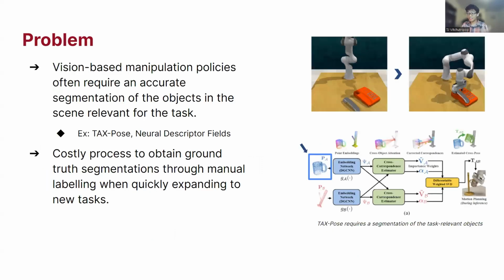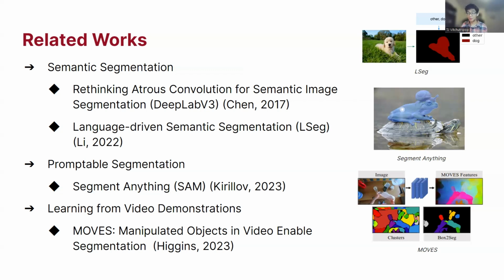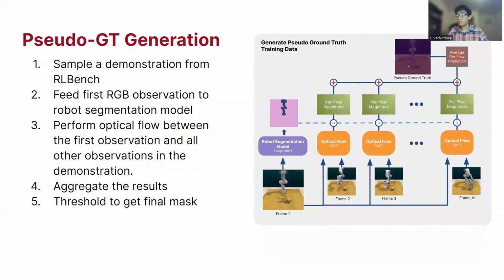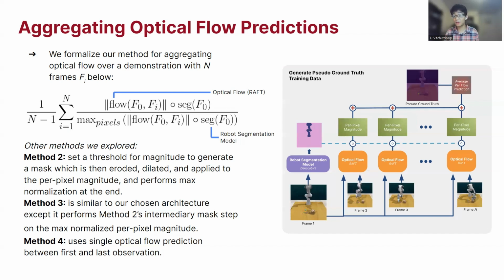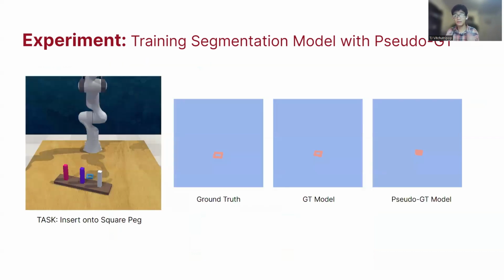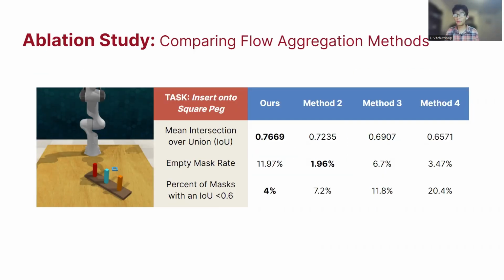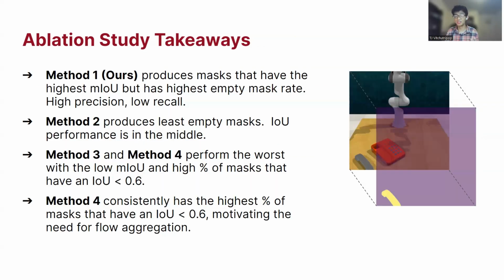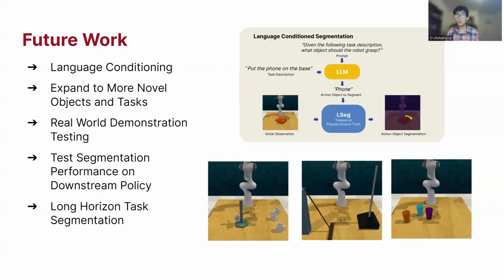TaskSeg: Task-Specific Object Segmentation Through Demonstrations | Teeratham Vitchutripop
TaskSeg: Task-Specific Object Segmentation Through Demonstrations
Teeratham Vitchutripop, RISS 2023 Cohort

Relative placement tasks are a class of manipulation problems where one object, referred to as the “action object”, is moved to a pose and position relative to another object (the “anchor object”). Existing vision-based policy learning algorithms often assume an accurate segmentation of the action object from the perceived scene a priori. In real-world scenes, object segmentation in the context of manipulation tasks often requires collecting a large dataset of scenes, manually annotating them with segmentation masks, and training a supervised model to predict segmentation masks from raw images. However, this process is costly and infeasible when quickly adapting to new scenes or tasks. We propose TaskSeg, a novel architecture that learns to segment the action object through unlabeled video demonstrations. A core assumption we make is that, in many robotic tasks, the action object is the object which experiences the most motion during a demonstration compared to other objects within the scene. Our method trains a standard semantic segmentation neural network that uses optical flow as a source of supervision, thus requiring zero human annotation.

RESEARCH RESULTS:
Explore our research projects and results at: